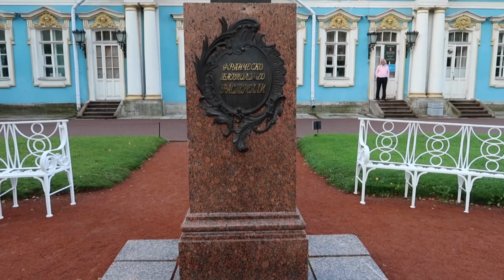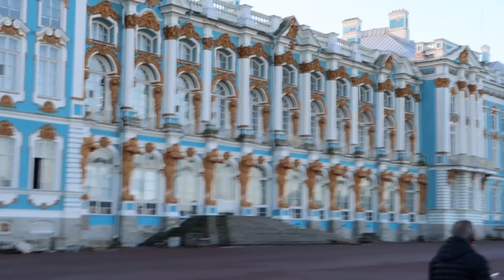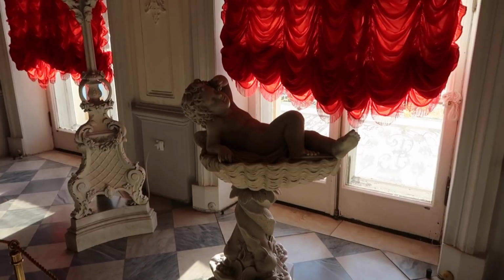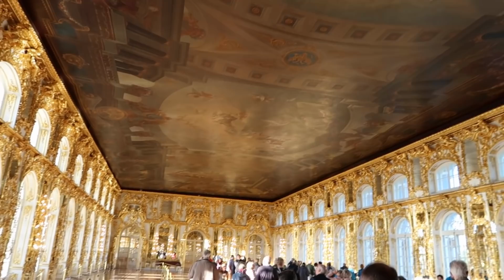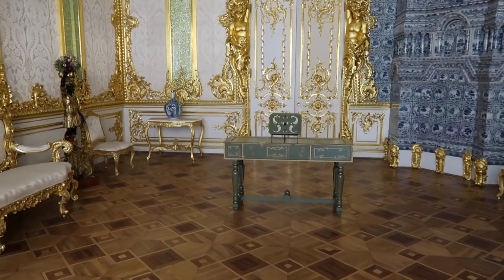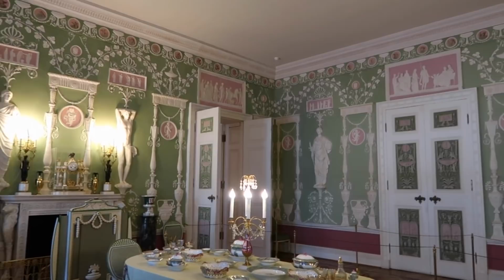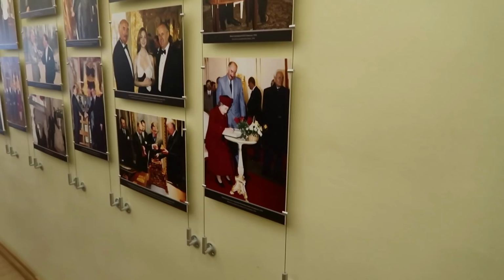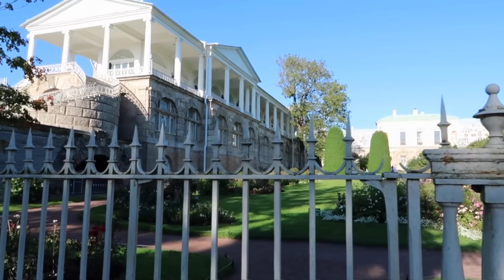CRUISE DIARIES VLOG 2 | An Overnight in St. Petersburg, Russia! Hermitage Museum & Catherine Palace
Hi guys!

Martyn has been working as Assistant Cruise Director onboard the Marella Discovery Cruise Ship and I was onboard for two weeks visiting him in September.  We filmed some vlogs to share with you the amazing places we were lucky enough to visit together.

In our second Cruise Diaries we have an overnight in St Petersburg, Russia! We were fortunate enough to visit the Hermitage Museum and Catherine Palace.

We hope you enjoy the vlog!

*Opinions expressed are solely our own and do not express the views or opinions of Marella Cruises*